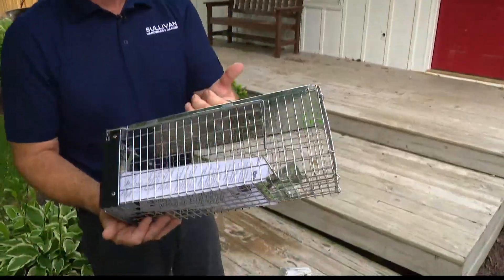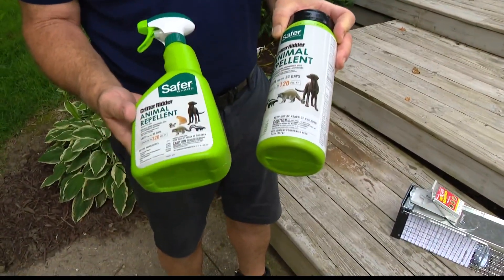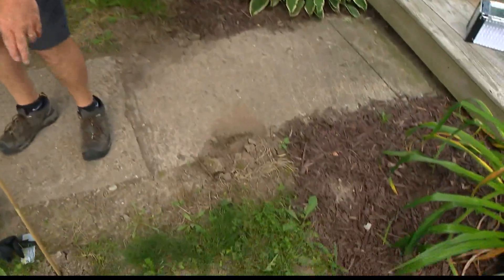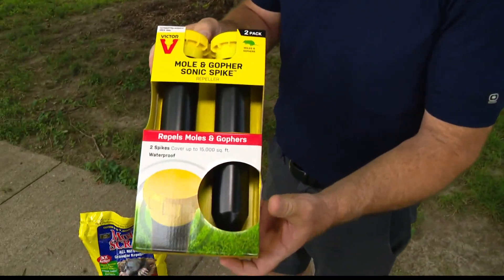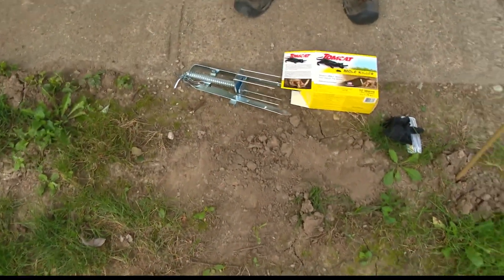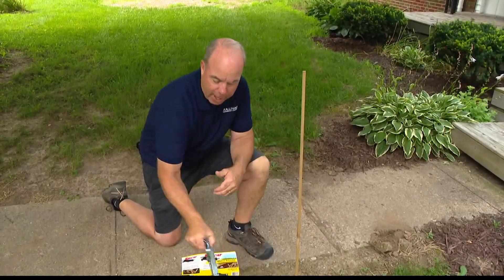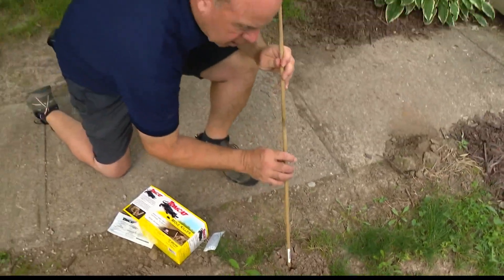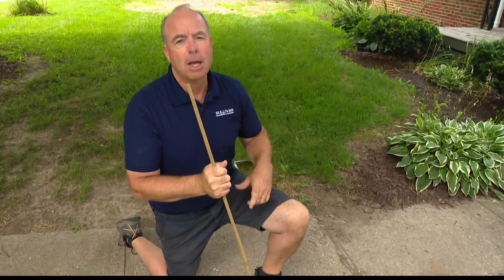Pat Sullivan: Dealing with groundhogs, chipmunks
Those pesky critters can cause big damage.